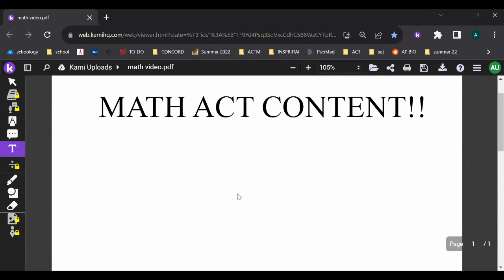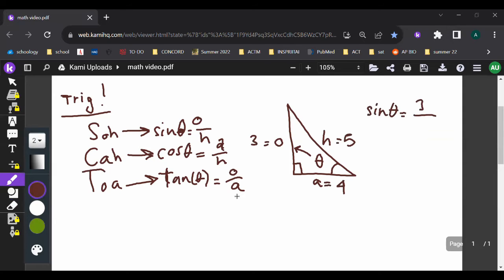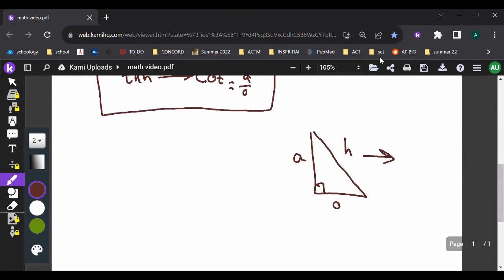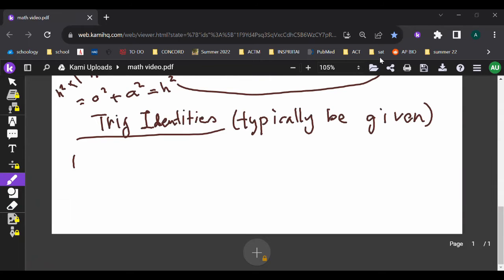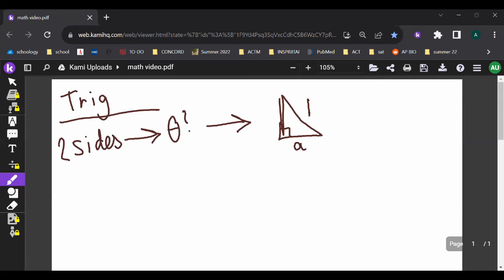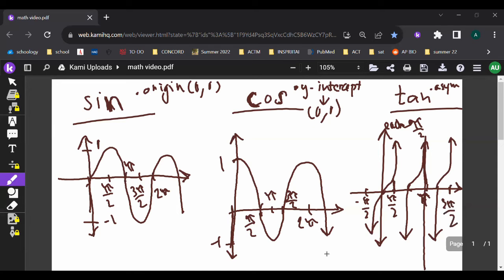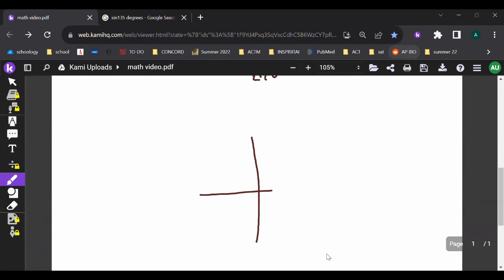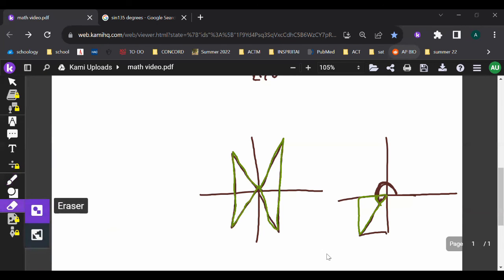How To Get 36 on ACT | ACT MATH | Trigonometry | ACT Complex MATH